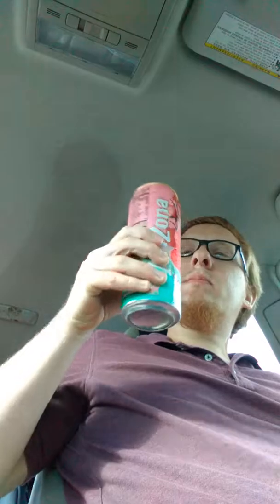Arizona Georgia Peach Green Tea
Ruby tries some sweet green tea that's just as sweet as a Georgia Peach 🍑👌